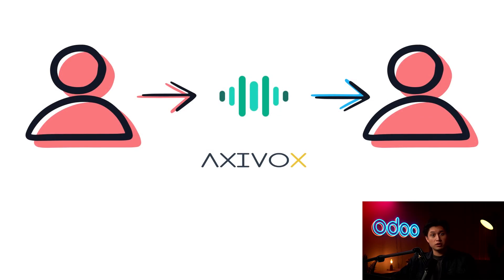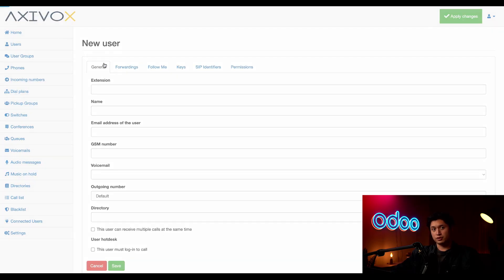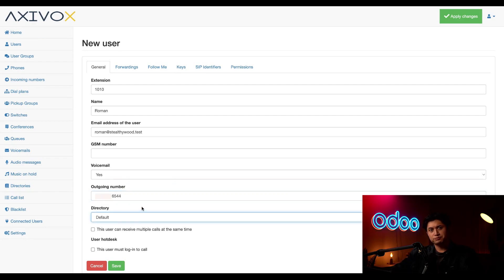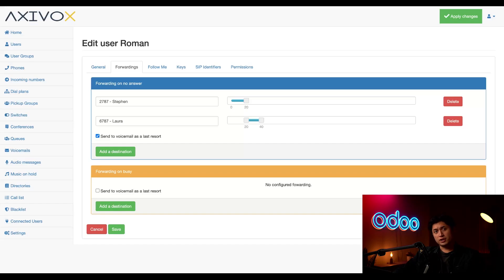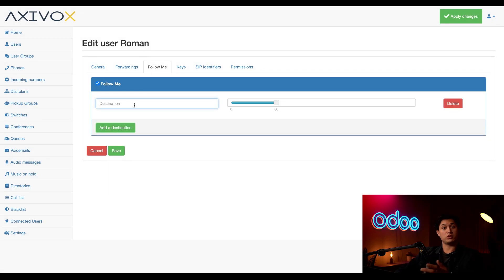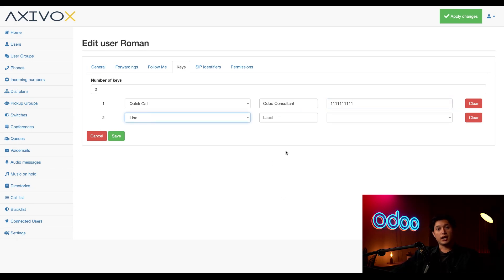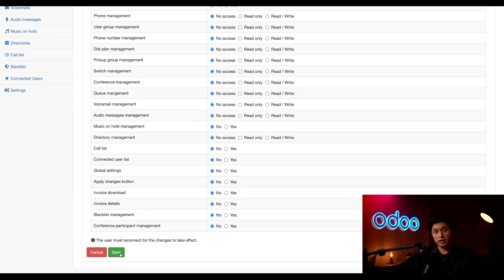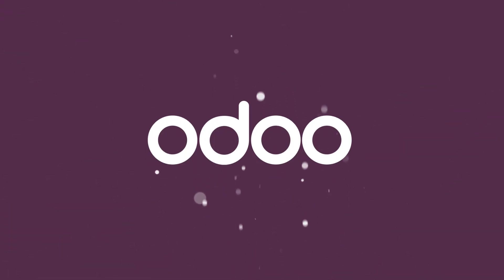Manage Odoo VoIP Users in Axivox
In this video, learn how to manage your VoIP users in Axivox so they can make and take calls through the Odoo VoIP widfet.

**Chapters**
00:00 Intro
01:00 Start in Axivox
01:08 Incoming Phone Numbers
01:40 Create User Account
03:52 Call Forwarding
05:20 "Follow Me" Configuration
06:24 Speed Dialing
07:18 SIP Credentials
07:57 Account Permissions
08:37 Assign User to Incoming Phone Number